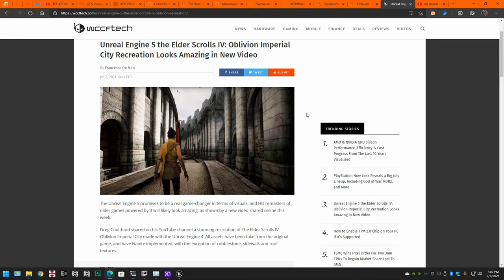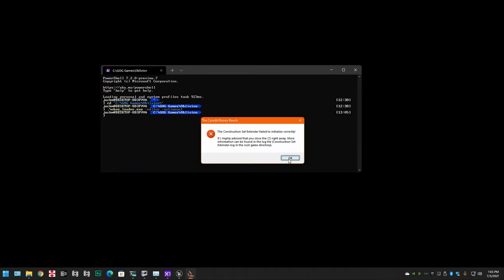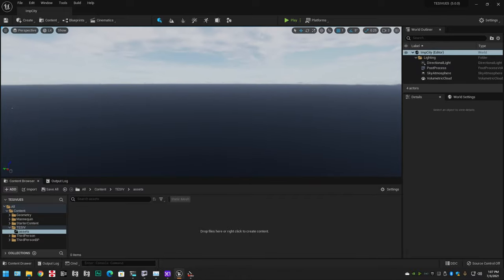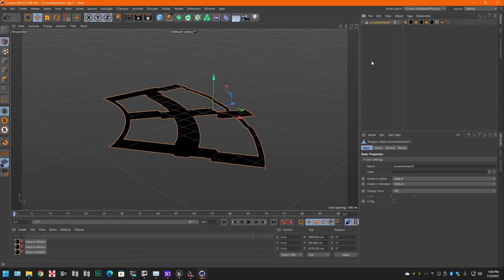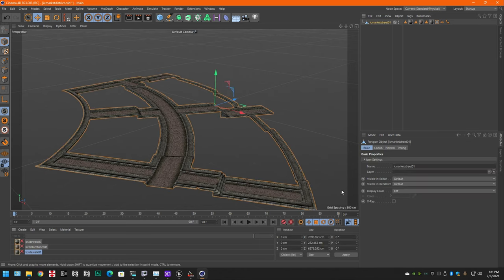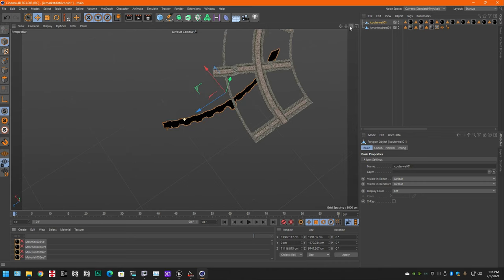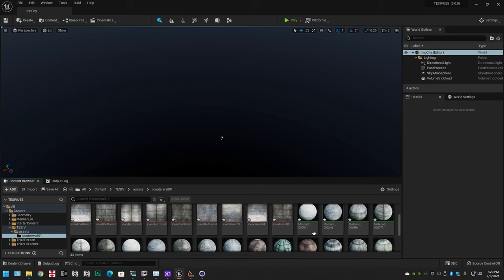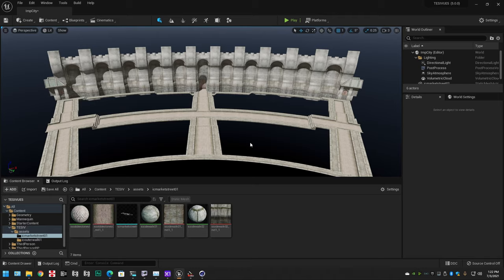How To Bring The Elder Scrolls Oblivion Assets Into UE5 / UE4 / Any Engine Tutorial